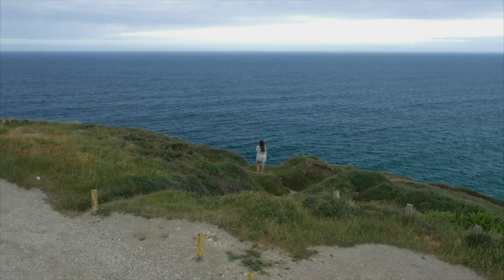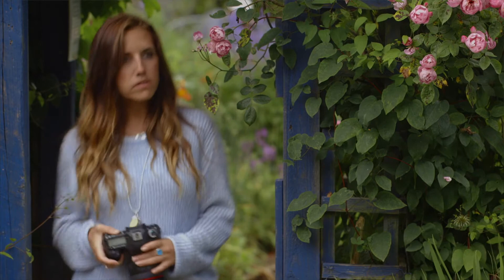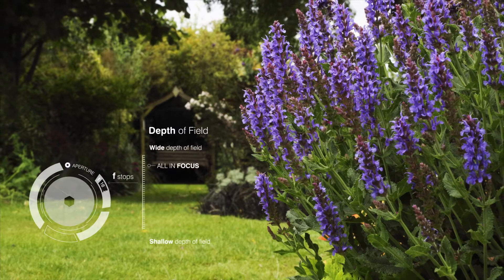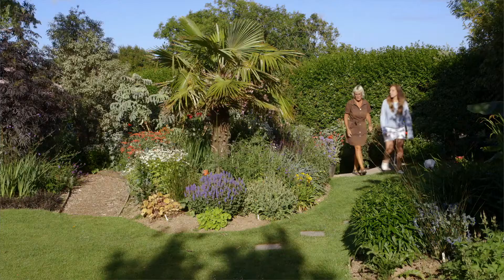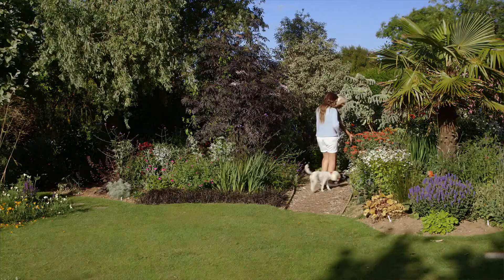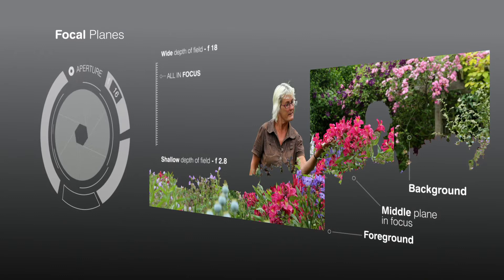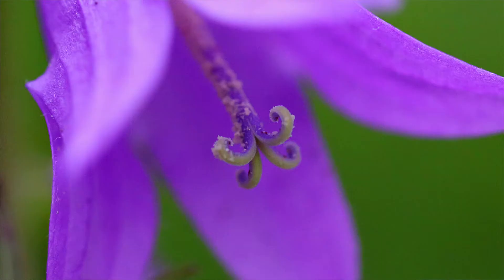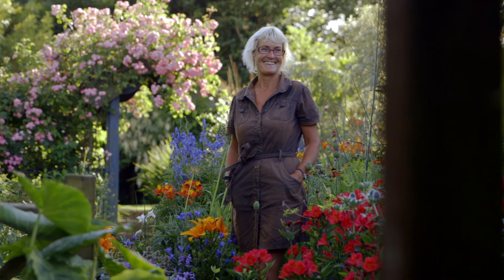Photography Tutorial about Aperture (Depth of field)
Photography Tutorial with Hannah Couzens -  Episode Two  Aperture (Depth of field)

Beginner's Photography Series for those wishing to learn about more about how to use their camera. Filmed in Cornwall with real characters in real life scenarios. Hannah will break down the jargon and help you learn.
Episode Two will look into aperture and how this affects your depth of field.